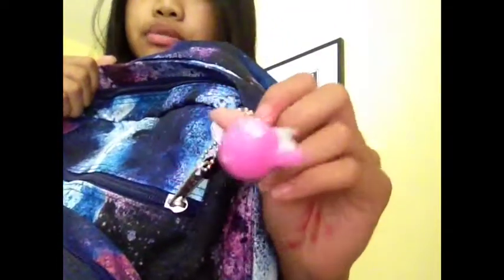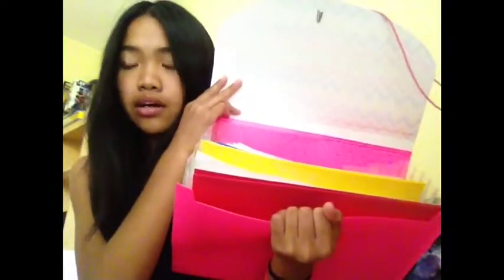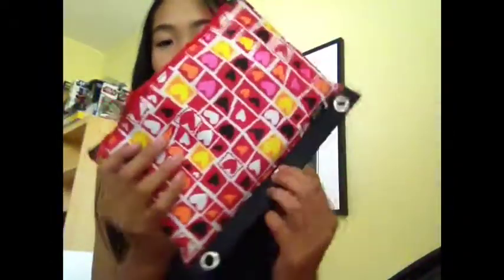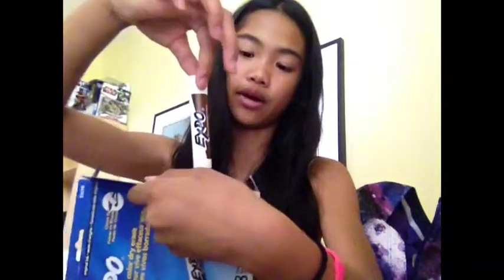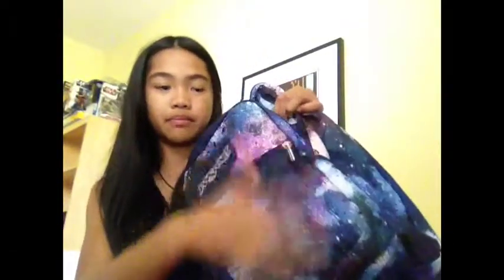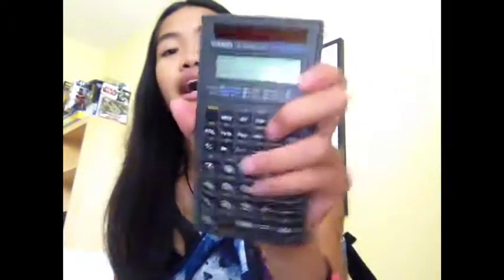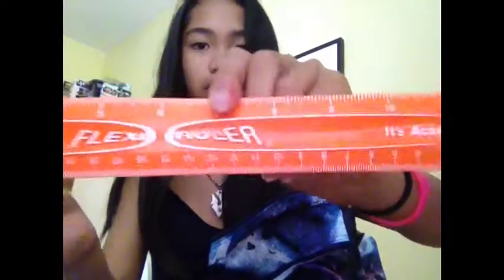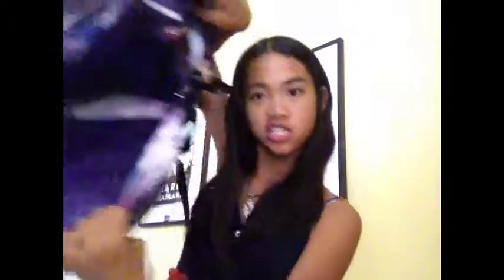What's in my Backpack? BTS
Show me your backpacks !